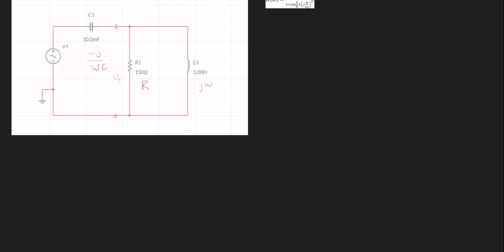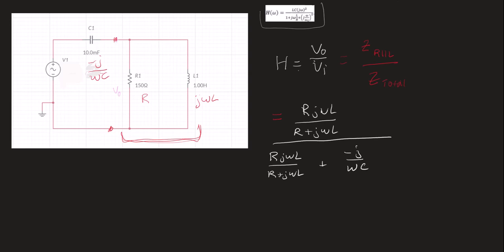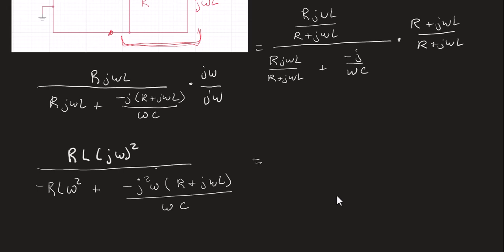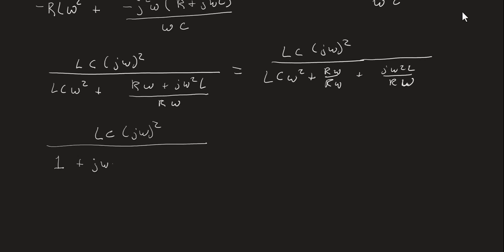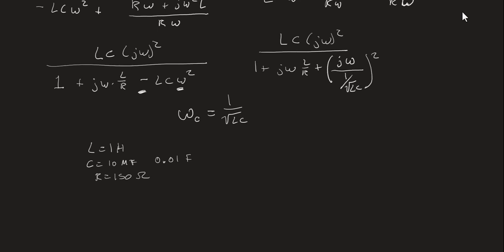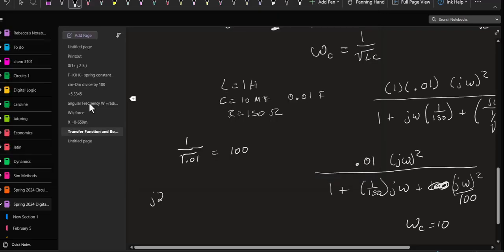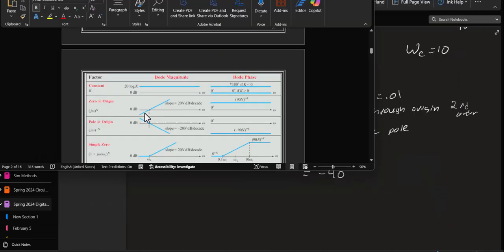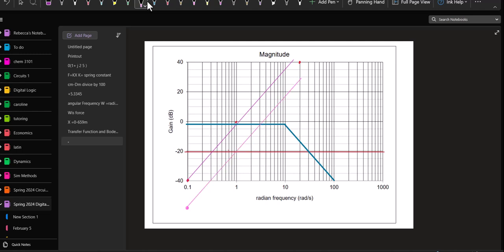Bode plot and transfer function